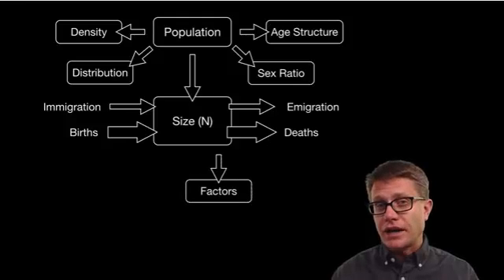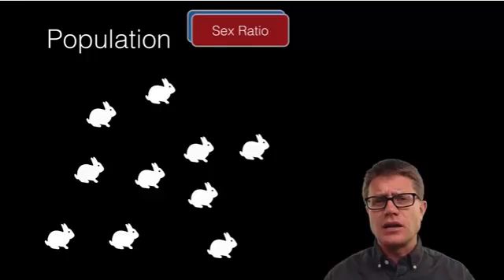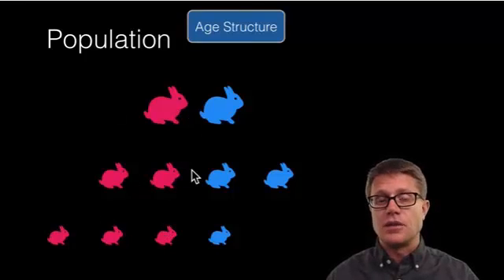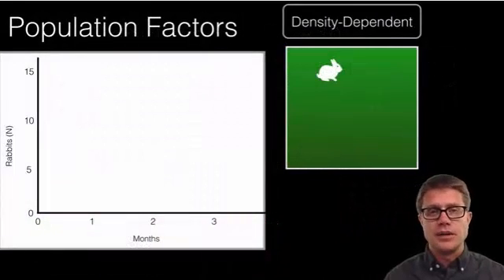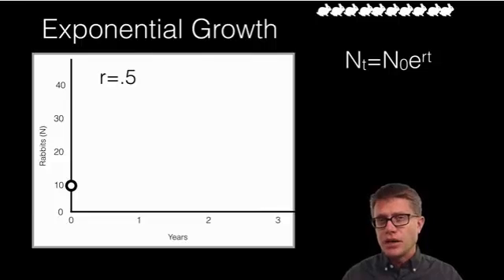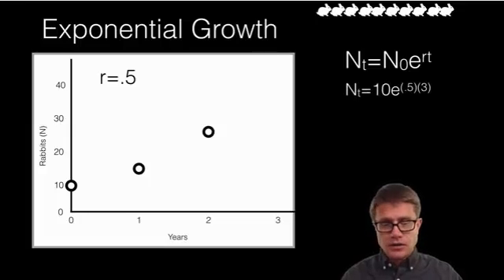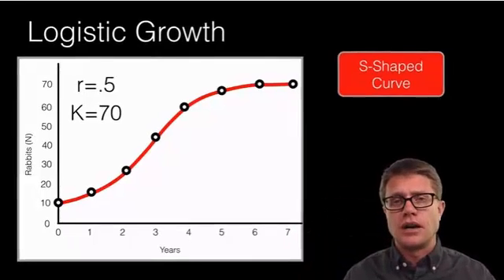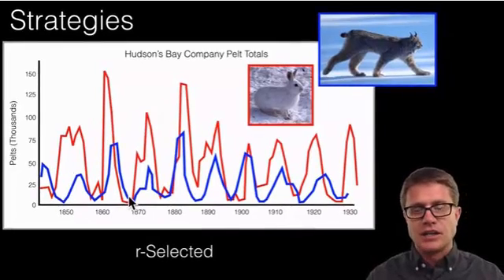Introduction to Population Ecology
Bozeman clip discusses intrinsic factors that affect population size